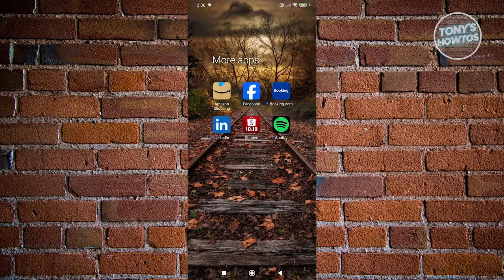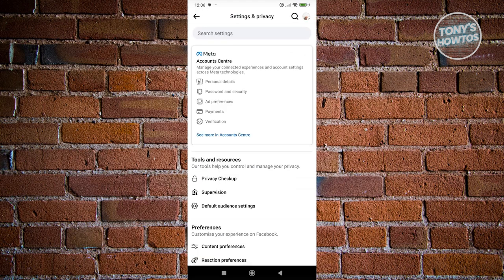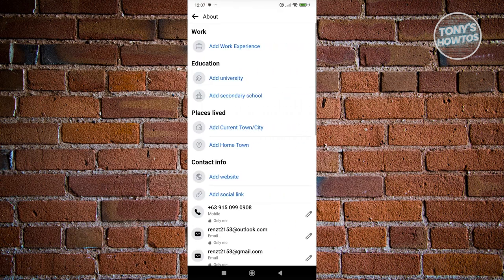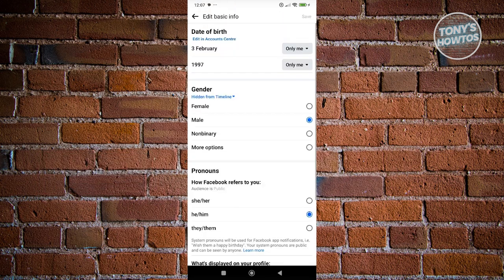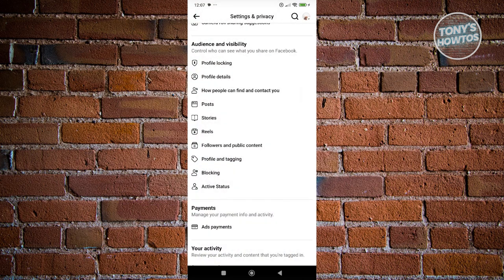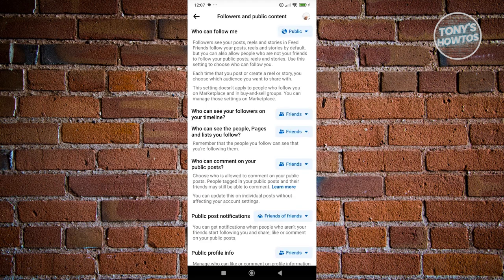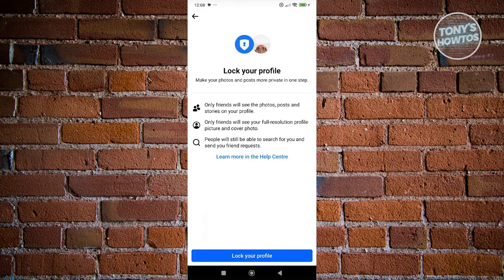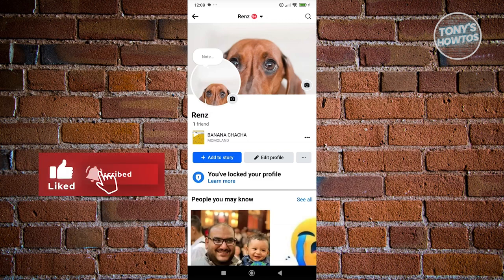How to Lock Facebook Profile Officially (2024)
In this video, I show you How to Lock Facebook Profile Officially in 2024. The quick and easy tutorial How to Lock Facebook Account Officially. Do you want to know step by step how to lock facebook profile android in 2024? Yes? Great!